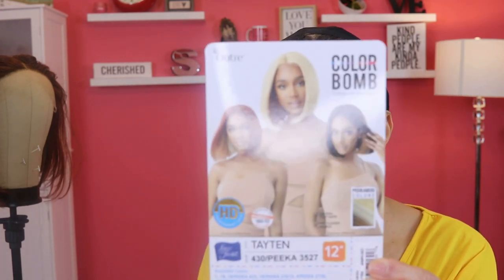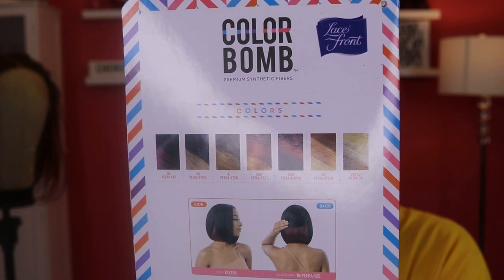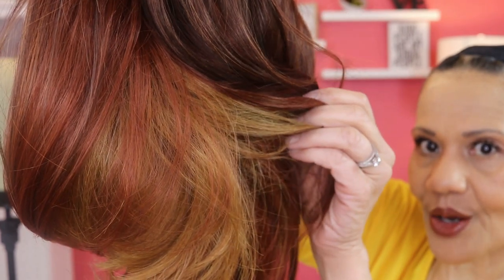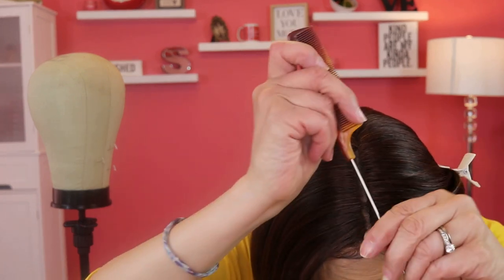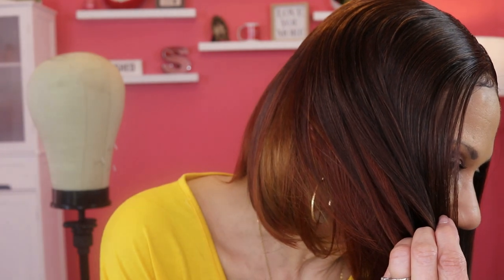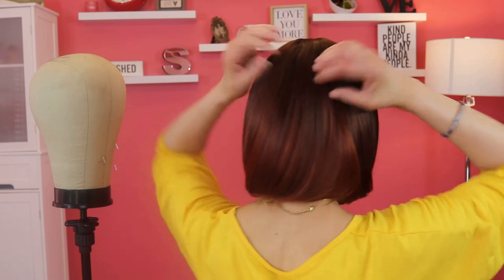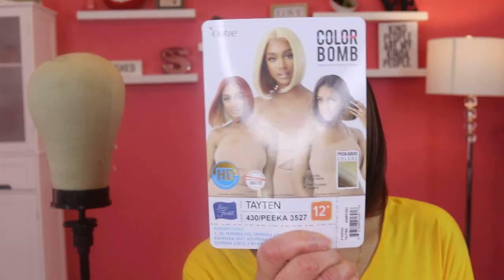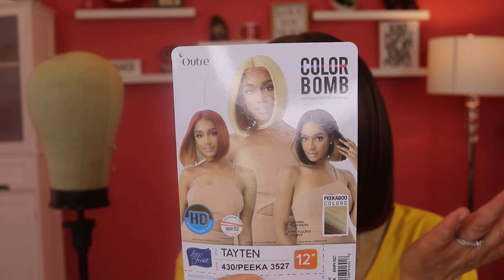PEEK-A-BOO! || OUTRE TAYTEN IN 430 PEEKA 3527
PEEK-A-BOO! || OUTRE TAYTEN LACE FRONT WIG IN 430 PEEKA 3527
Ladies, this one is new and cute. Check out the review and let me know if you would rock her.

//WIG DETAILS:
Style: TAYTEN
Color: 430 PEEKA 3527
Manufacturer: OUTRE
Cost: About $ 29 (plus shipping)
Link: available at most online retailers